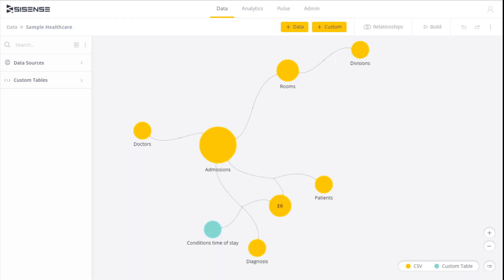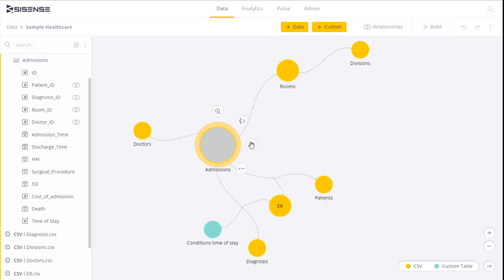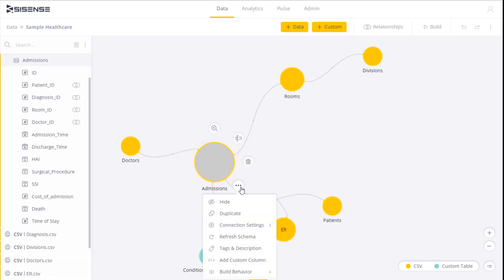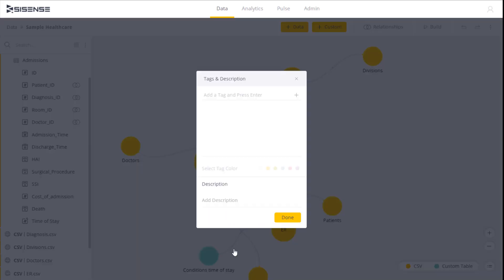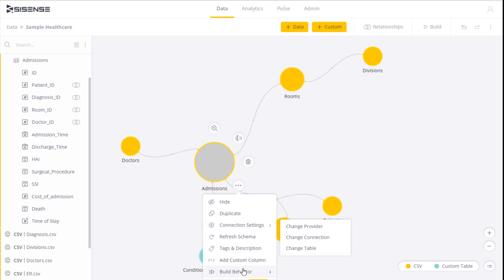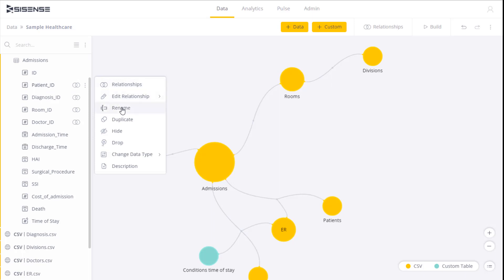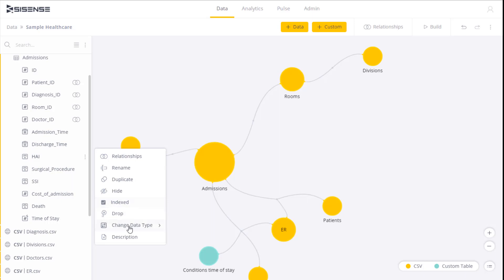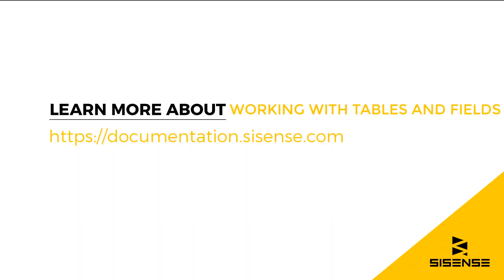Working with Tables and Fields | Sisense Tutorials: Preparing your Data Model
In this Sisense demo, we show how to work with the tables and fields included in the data modeling in your Sisense business intelligence tool.